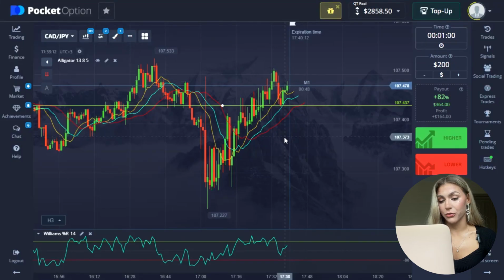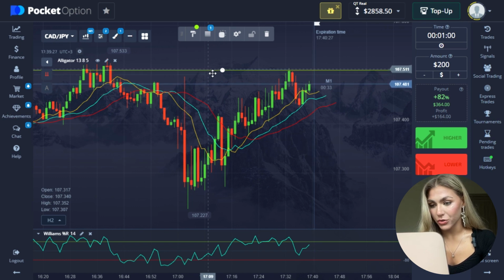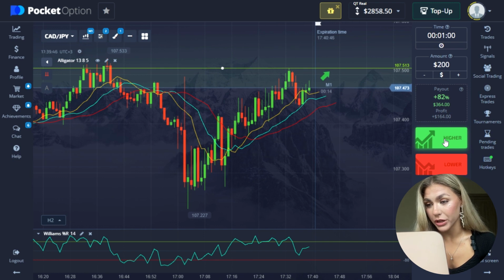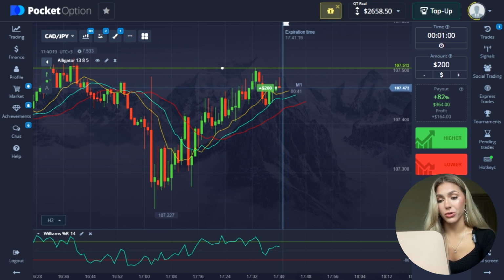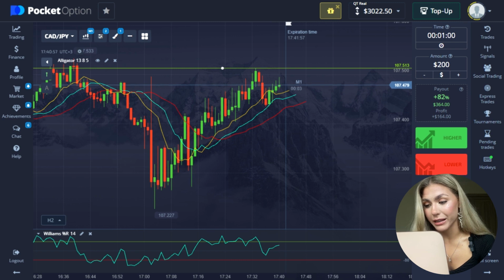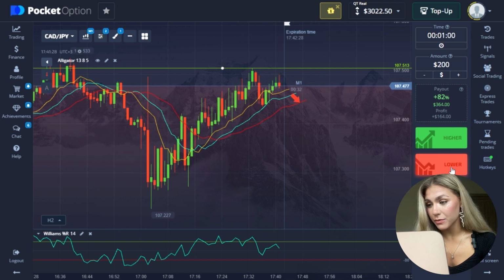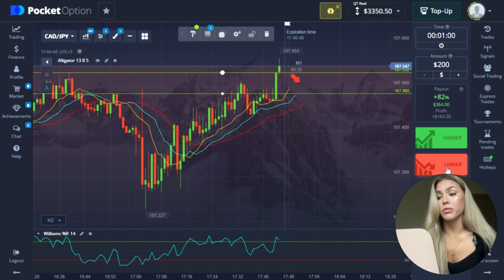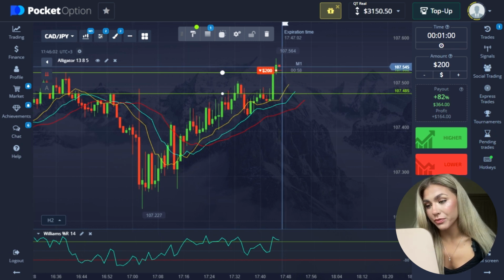The Alligator Strategy Uncovered for HUGE Profits on Pocket Option!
POCKET OPTION | Elevate Every Trade

🚀 Decoding Binary Options: Straightforward and Super Effective!
🚀 Trading Triumphs: Strategies for Rookies to Pros
🚀 Boost Your Bids: Exclusive Insider Trading Techniques

For serious traders, I offer a unique bonus for Pocket Option deposits. Let's take your trading to the next level.

🌟 Secure your bonus! Message me privately on Telegram

Let's take on the binary options realm side by side. We're conquering this world, one trade at a time!

Pocket Option, Binary Trades, No-Fuss Trading, Trading Decoded, Trade Tactics, Online Profits, Bullish Bets, Make the Right Move, Financial Breakthrough, Invest and Prosper, Trading Blueprints, Guided Trade Routes, Rule the Exchange, Fast-Track to Profits, Uplifting Finance, Trade Expedition.